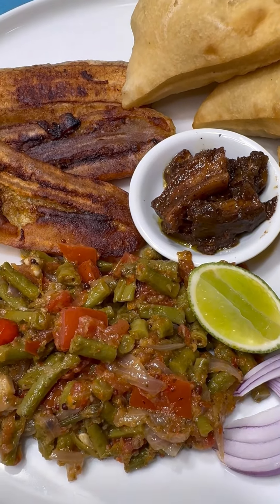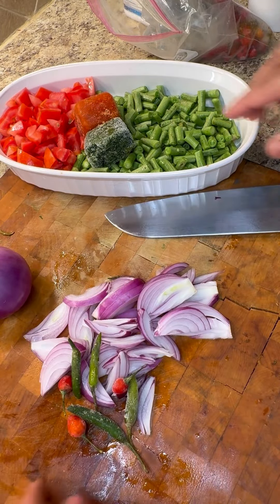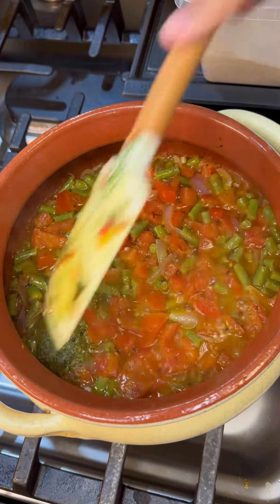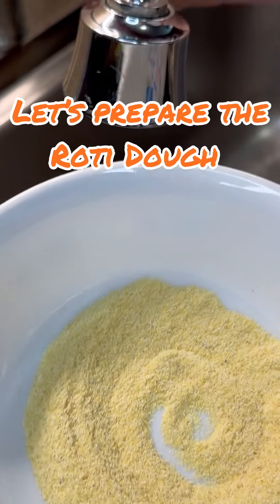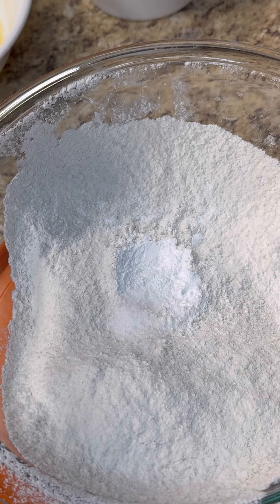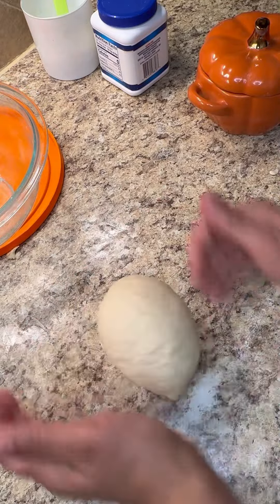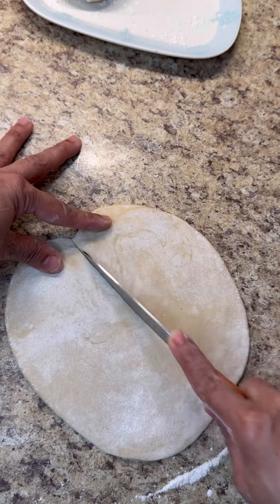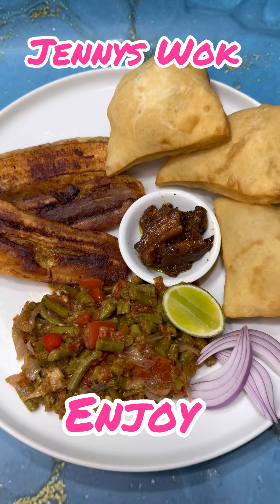Fry Bodi with fry Moko with Fry Roti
My childhood favorite food let’s share this recipe with our viewers.